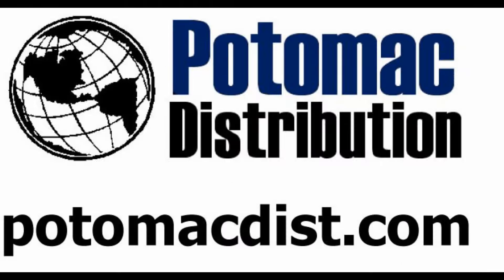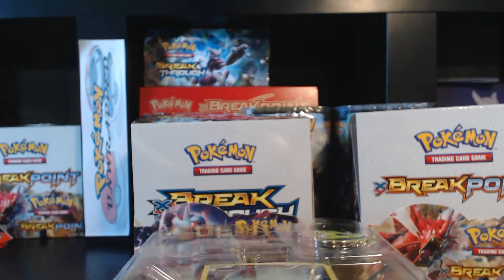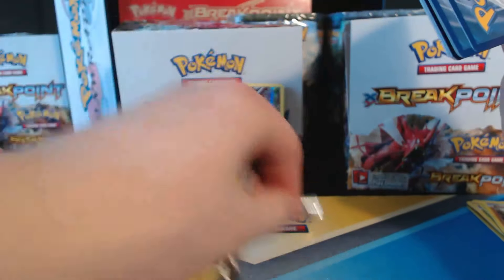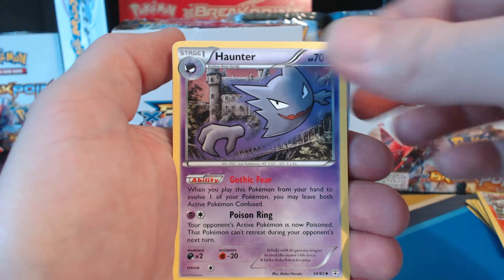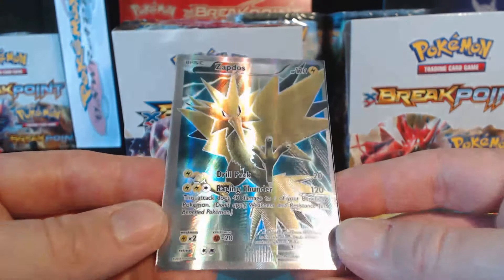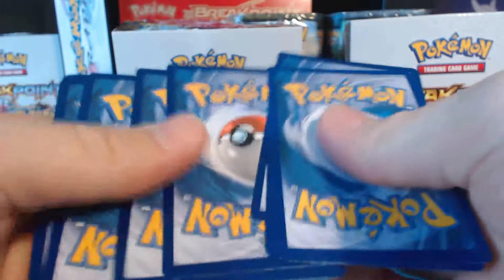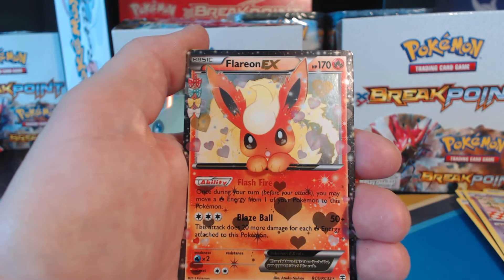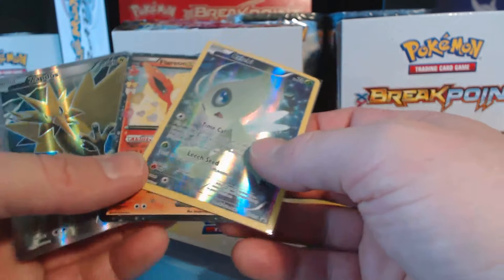AMAZING Celebi Mythical Collection Box Opening! - Pokemon Unwrapped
This video was recorded Friday March 11th 2016
This box contains a Celebi full art promo card, code and pin along with 2 Pokemon TCG Generations booster packs.